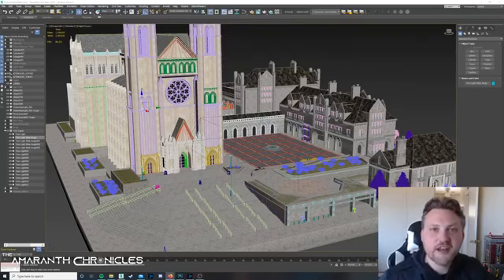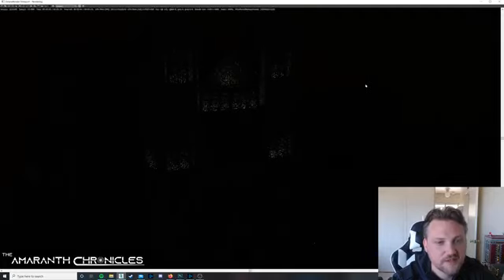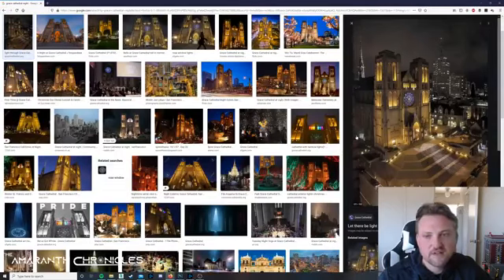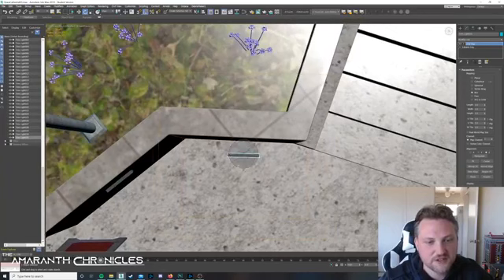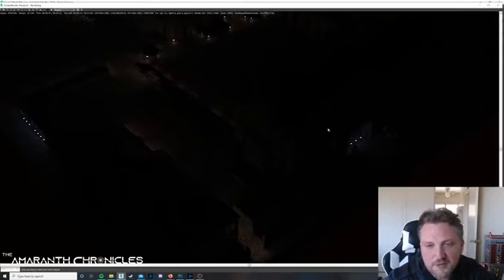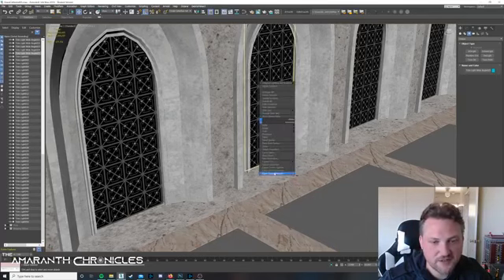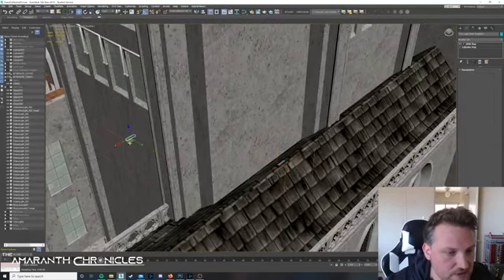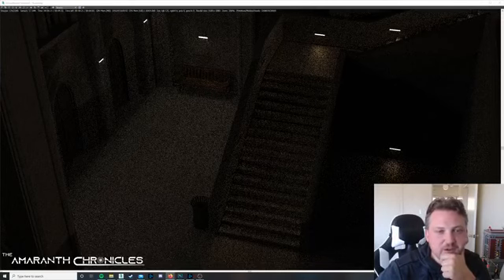Lighting the Grace Cathedral model.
You'll have to forgive the video quality. This was a two hour Facebook live stream where I started laying out the lighting for my Grace Cathedral 3D model.